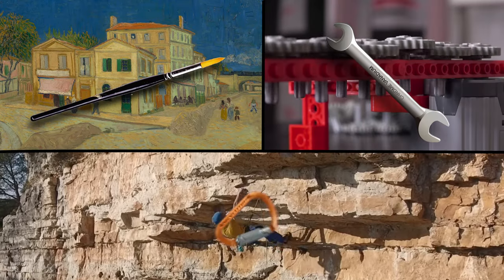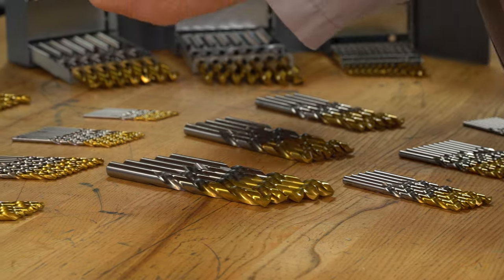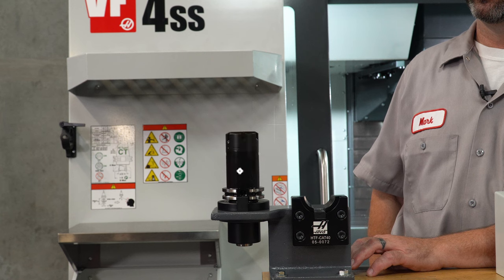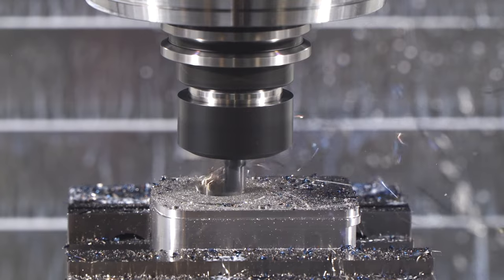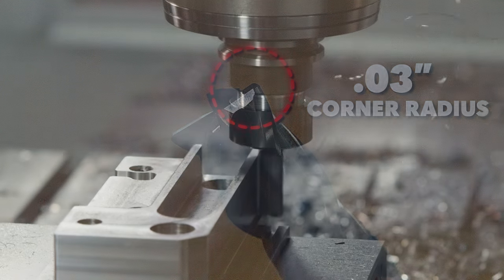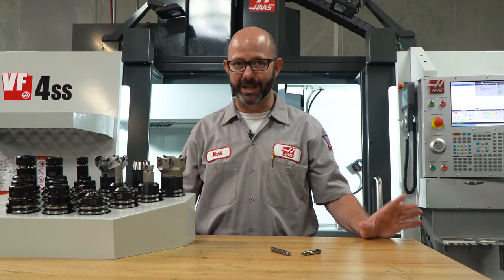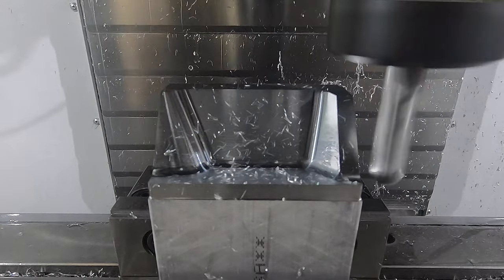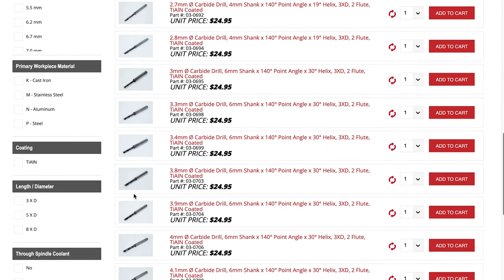Tools of the Trade - Haas Automation Tip of the Day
Every CNC machine needs the proper tools to go from being a shiny new piece of technology to a mechanism that actually cuts metal, makes parts, and then makes money.

With that in mind Mark selected what he believes is the best cross section of tooling to get your new machine, or existing machine, running parts on day one.

This is a big kit and it represents a significant investment. But with the realization that you'll probably end up with most of these tools in your shop after 6 months to a year, this is a great way to get out in front of what you'll need and save money, time, and frustration along the way.

Link to HaasTooling.com where you'll find every one of these individual tools and so much more: